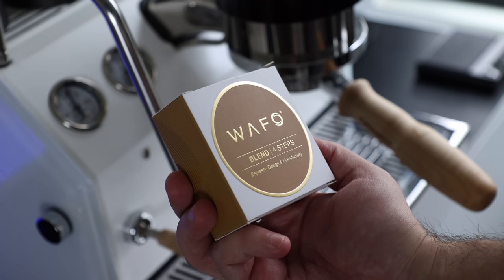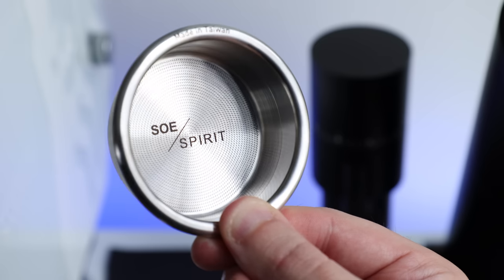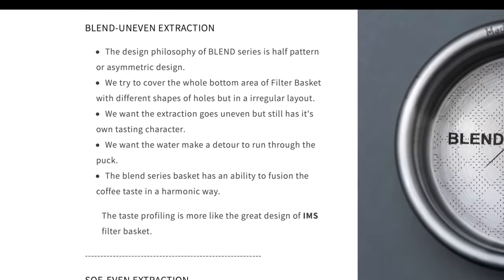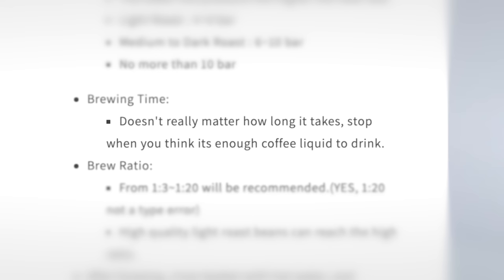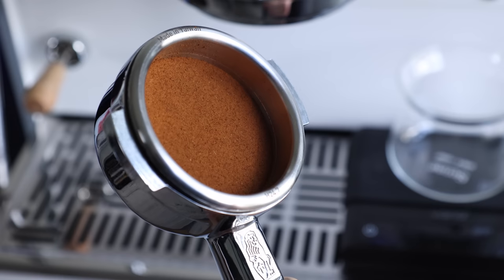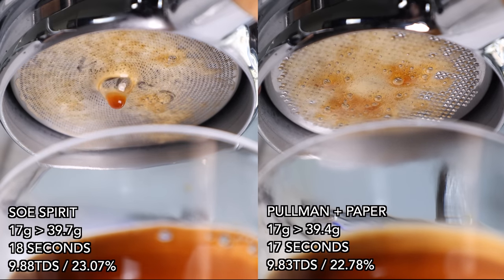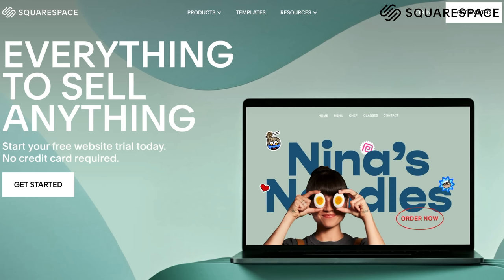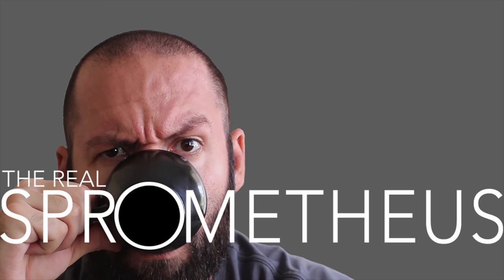WAFO BASKETS - My Experience With These $200 Baskets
Espresso is always changing, always evolving. That's part of why I love it so much, and why so many of my videos focus on it. Of course new espresso machines, and tools are always a given for innovation, but baskets are something that haven't seen much in some time, enter the new WAFO baskets.

↓CHAPTERS↓
[0:05] INTRO
[1:17] DESIGN & THEORY
[2:41] BREWING & TASTE
[5:46] FINAL THOUGHTS
[7:31] SQUARESPACE SPONSOR